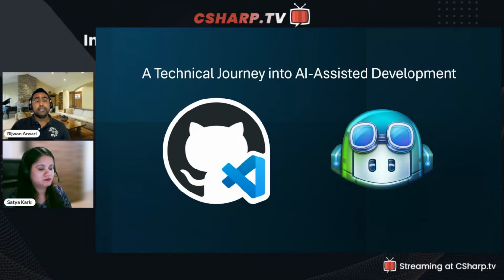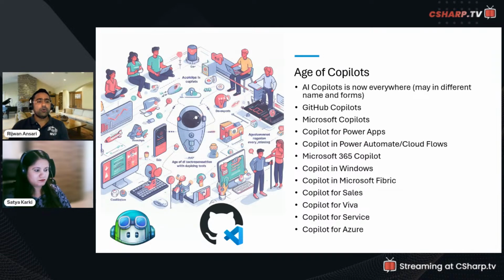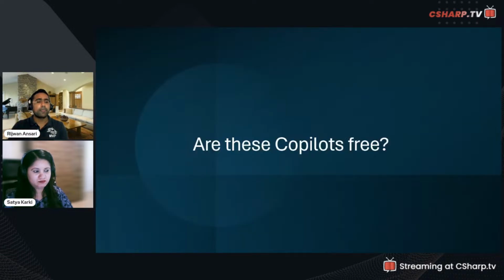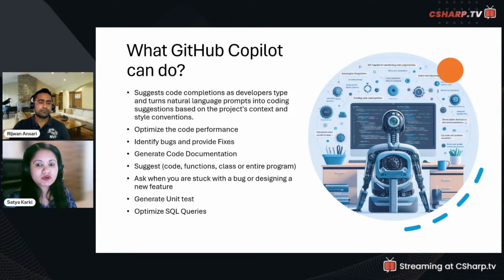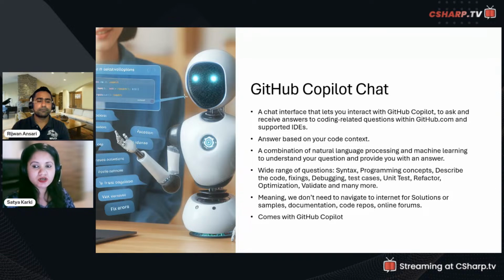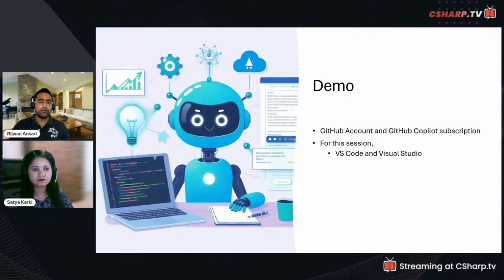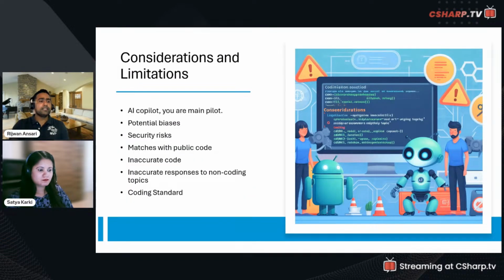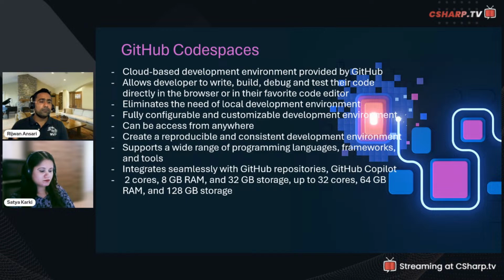Introduction to GitHub Copilot, Copilot Chat, and GitHub Codespaces - Ep.1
We are streaming the first episode of the GitHub Copilot Live show. The session will teach you about GitHub Copilot, Copilot Chat, and GitHub Codespaces.

• What is GitHub Copilot, Copilot Chat, and GitHub Codespaces
• How is it different from other copilots?